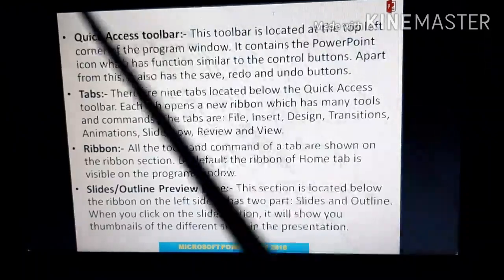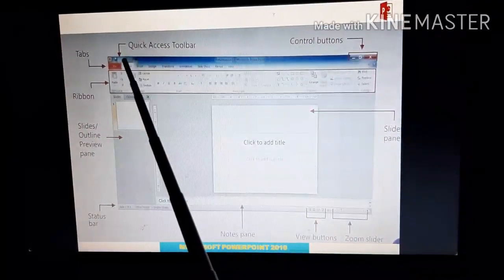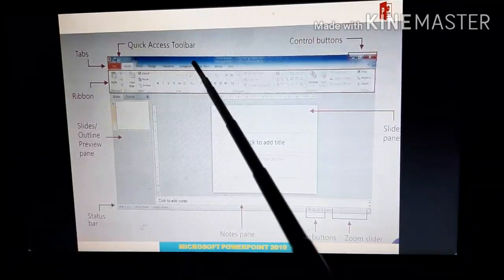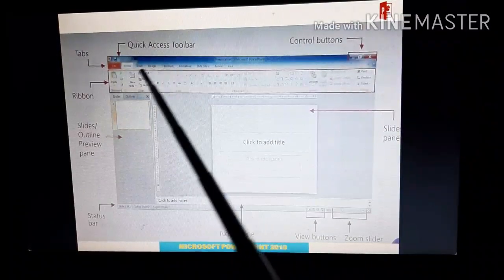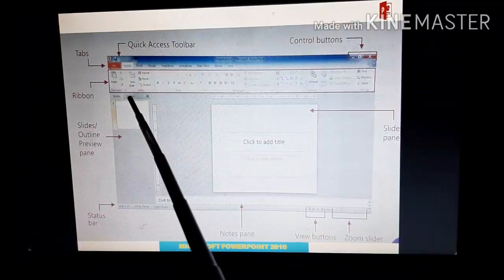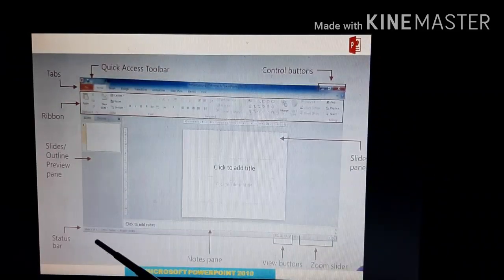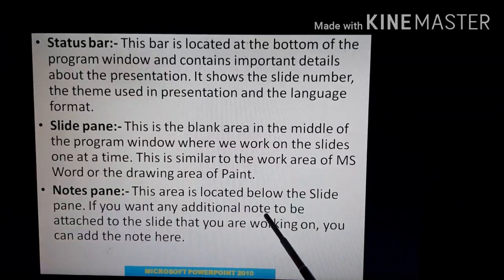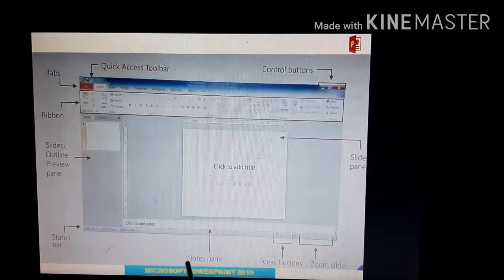Topic:-# PARTS OF POWERPOINT Chapter:-4 | Subject:- Computer(CBSE) |Class:- IV | SOURABH SRIVASTAVA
HELLO STUDENTS,
Here i am with another video of Topic:-# PARTS OF POWERPOINT  Chapter:-4 | Subject:- Computer(CBSE) |Class:- IV | SOURABH SRIVASTAVA . In this video it is explained in very easy and simple language so that you can understand the topic .